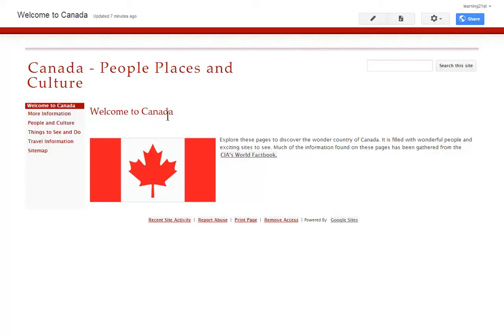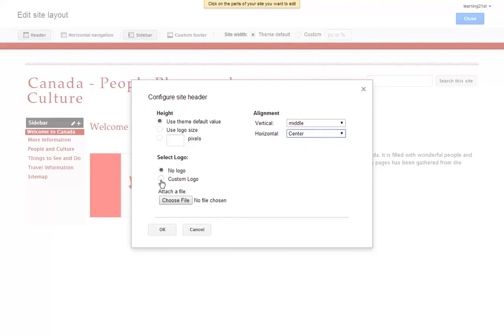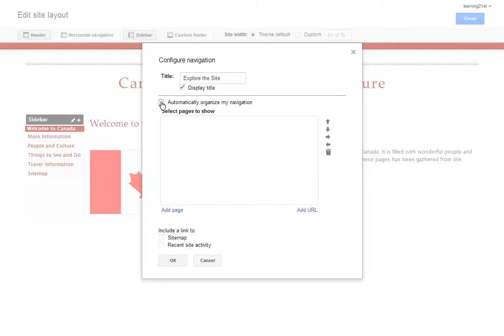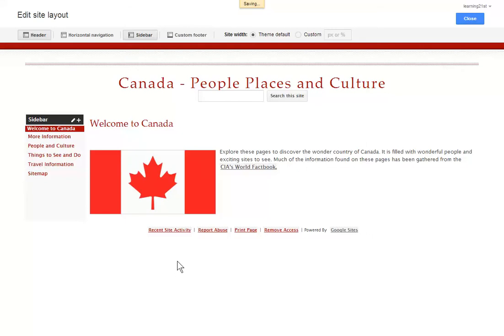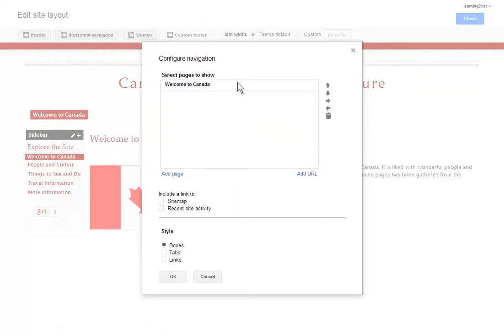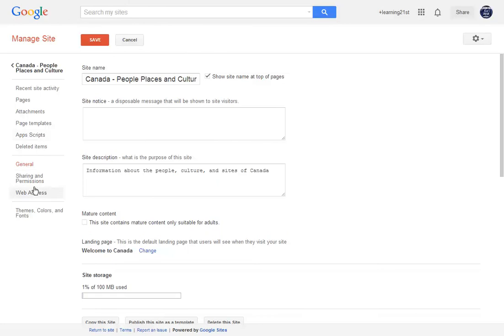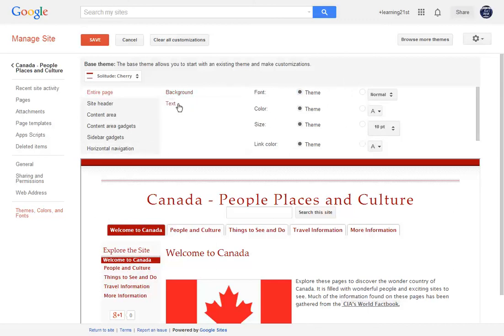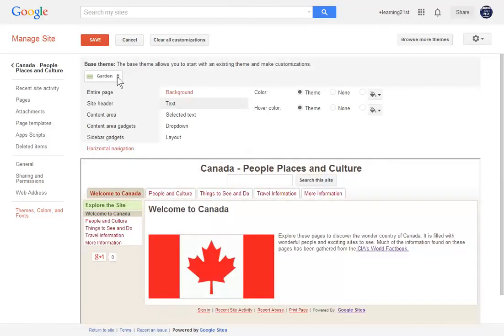Changing your site layout and design in Google Sites